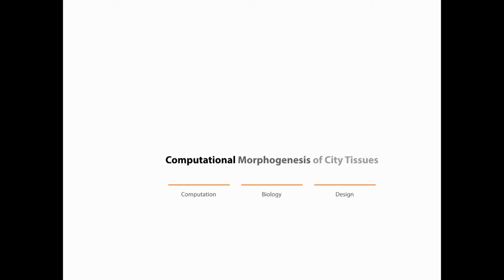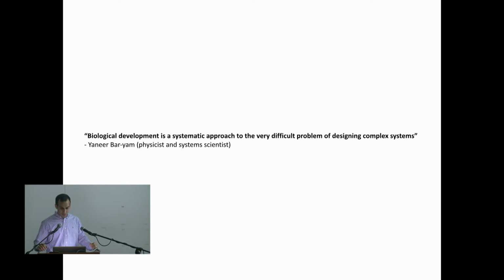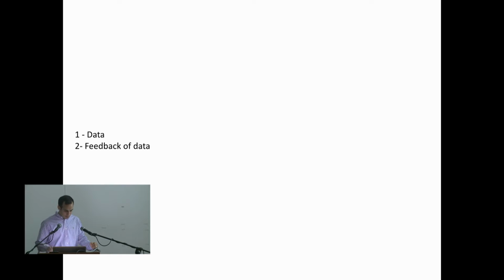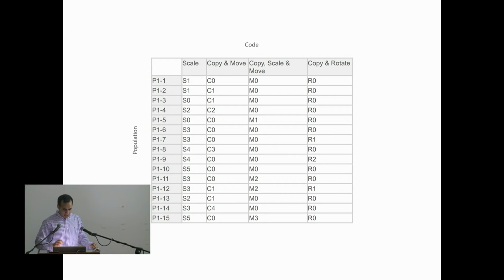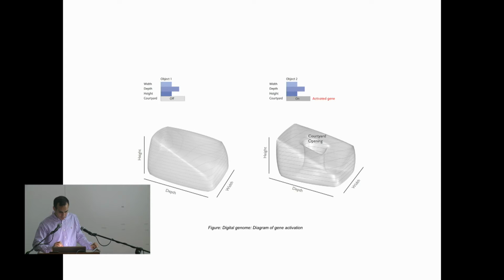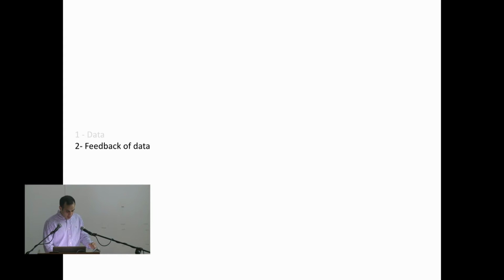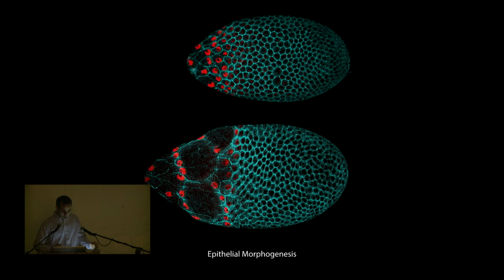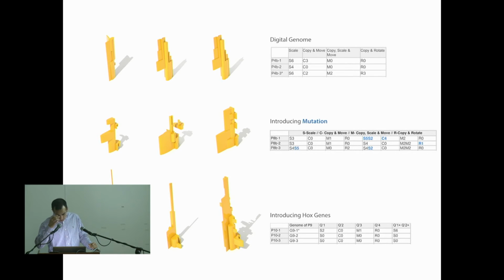AA PhD Symposium - Algorithms & Actualisation - Part 3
Organised by Elif Erdine and Ali Farzaneh

Speakers;

Ali Farzaneh (AA)

ALGORITHMS & ACTUALISATION is a one-day international conference put forth by the PhD in Architectural Design students at the Architectural Association. The symposium will explore the theoretical and design-oriented implications of computation in PhD design research at various scales. In recent decades, the role of computation in architectural research has had a profound impact in terms of empowering designers to breach into other fields including various scientific domains, infusing innovative ideas into design. As a result, algorithmic design has developed towards an interdisciplinary domain that integrates different mathematical and biological algorithms into architectural cultures. Computational design has established itself as a fundamental aspect of critical design thinking, including the simulation of physical and mathematical phenomena and their evolution as basis for information-based design approaches.

As such, while techniques and methods which associate computation and design research in novel ways are discussed, the effects of new design paradigms brought forward by computation on PhD research will be questioned. Over a three-session, all-day event, the symposium will be set up to discuss the current ongoing research, incorporating the interdisciplinary domains of biology, mathematics, artificial intelligence, urbanism, and other related fields. Moreover, the sessions will debate how such different domains integrate with architectural design by setting up innovative methodologies which employ computation on a multitude of levels. Throughout the day, three keynote lecturers and six current PhD. in Architectural Design students from the AA and other leading institutions will present their work and discuss the aforementioned sub-topics. Ultimately, ALGORITHMS & ACTUALISATION targets to comprehend the field of computational design in relation to ongoing PhD design research.

With guest speakers: Mark Burry, John Frazer, Xavier de Kestelier